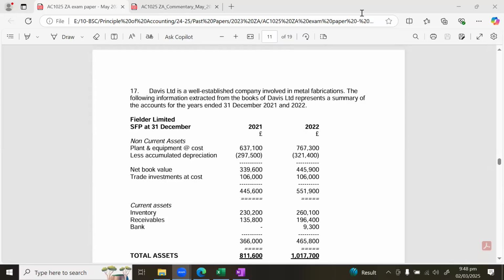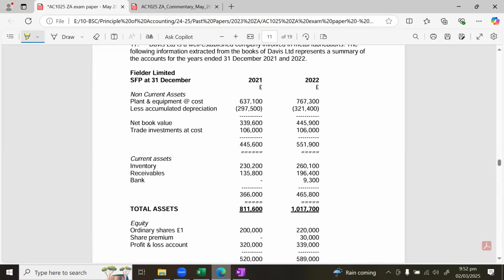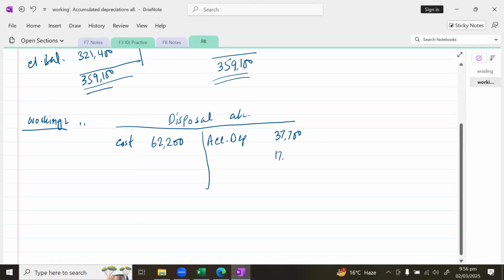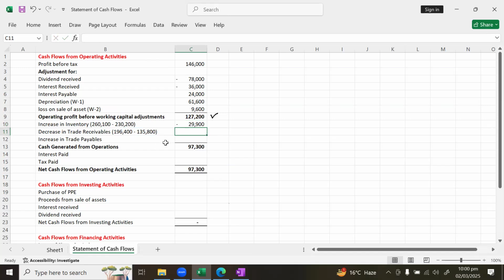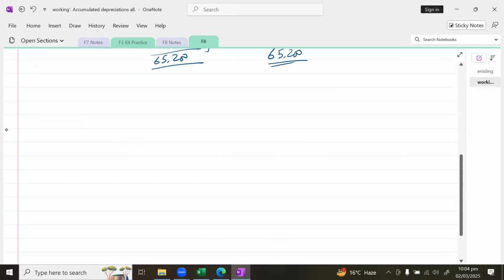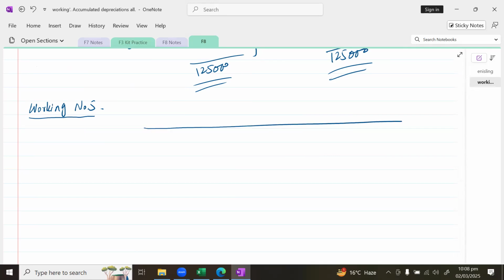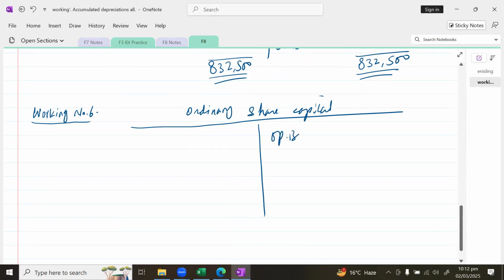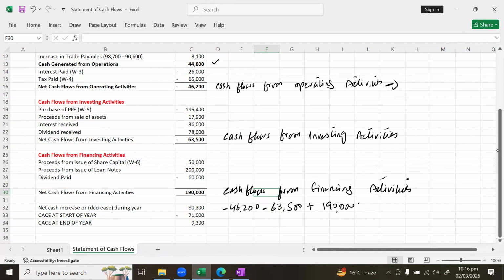Statement of cash flows practice question